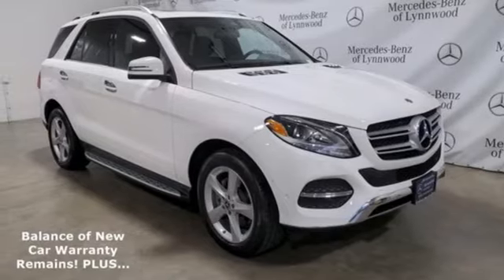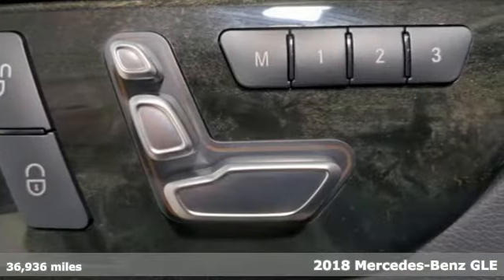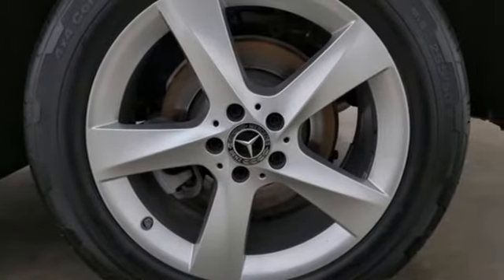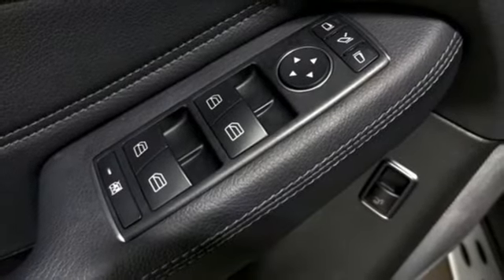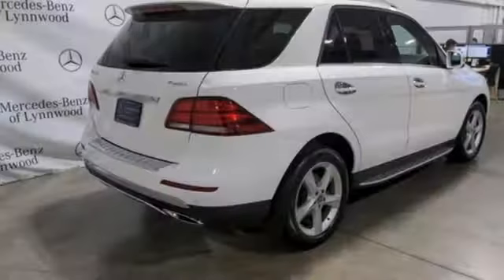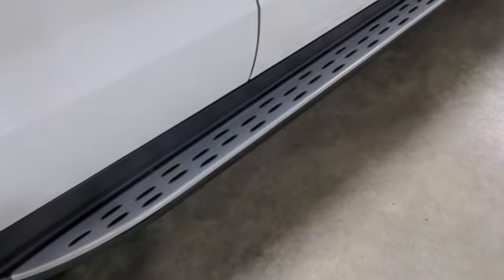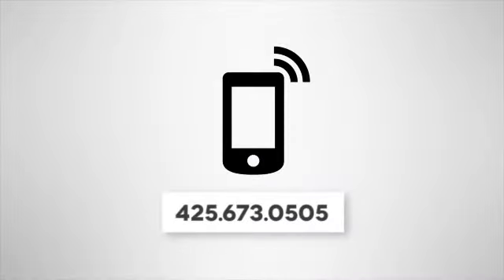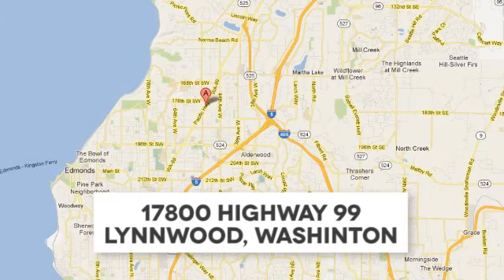Certified 2018 Mercedes-Benz GLE Lynnwood WA Seattle, WA 210812A - SOLD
Year: 2018
Make: Mercedes-Benz
Model: GLE
Trim: GLE 350 4MATICA®
Engine: 6 3.5 L
Transmission: Automatic
Color: Polar White
Interior: Black
Mileage: 36936
Stock #: 210812A
VIN: 4JGDA5HB8JB175521
*FACTORY CERTIFIED PRE-OWNED!* 1 Year Unlimited Mile Warranty on top of any remaining portion of the original 4-year/50,000 mile warranty. This is a beautiful Polar White GLE 350 4MATIC(R) with Black MB-Tex and accented with Anthracite Poplar Wood Trim. It is nicely equipped with: Premium 1 Package $3,050: 115V AC Power Outlet, Smartphone Integration, Apple CarPlay, Android Auto, Lane Tracking package, Blind Spot Assist, Lane Keeping Assist, COMAND Navigation, DVD Player, KEYLESS-GO(R), Accessory Chrome Package $250: Chrome Door Handle Inserts, Hood Fin Covers, Parking Assist Package $1,290: Parking Assist Package, Parking Pilot, Surround View System, 19 5-Spoke Wheels, Heated Steering Wheel $250, Black Fabric Headliner, Anthracite Poplar Wood Trim $160, harman/kardon(R) LOGIC7(R) Surround Sound System $850, Brushed Aluminum Running Boards $650, Rear Seat Entertainment System Prewiring $170 SUBTOTAL $61,370 DESTINATION &DELIVERY $995* TOTAL $62,365**2.99% APR financing for 72 months at $15.19 per month, per $1,000 financed. Excludes leases and balloon contracts. Available only at participating authorized Mercedes-Benz dealers through Mercedes-Benz Financial Services. Must take delivery of vehicle by August 31st, 2021. Specific vehicles are subject to availability and may have to be ordered. Subject to credit approval by lender. Not everyone will qualify. See your authorized Mercedes-Benz dealer for complete details on this and other finance offers.

Address:
17800 Highway 99